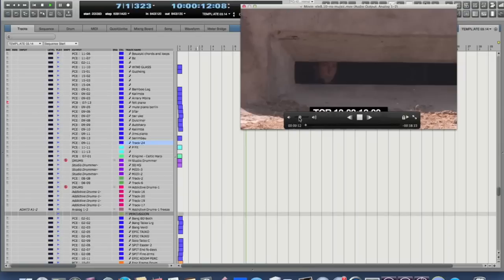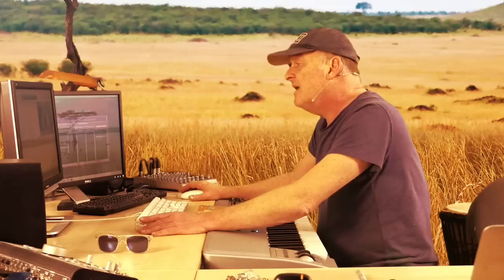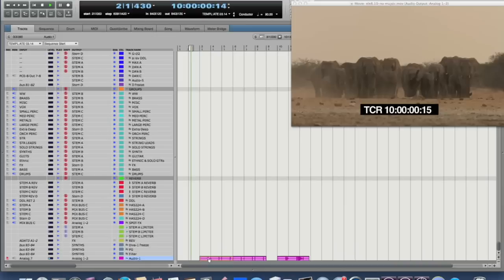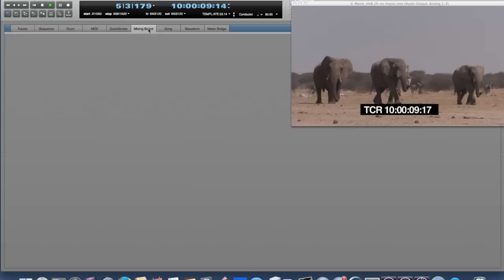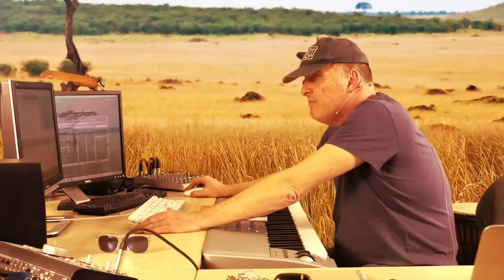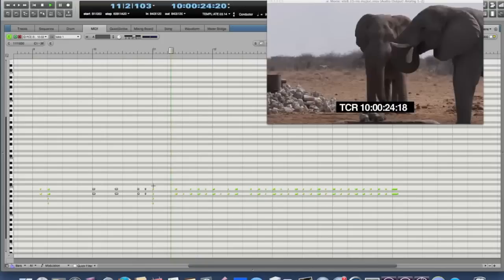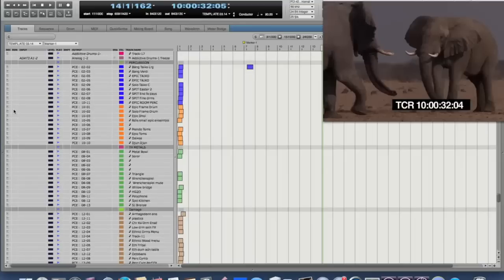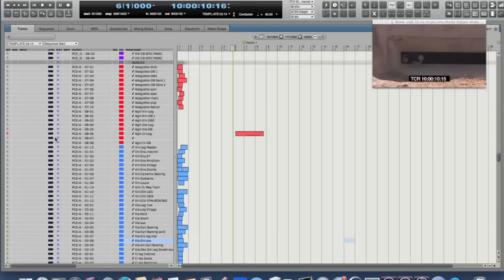How to Write Music For Documentaries: Wildlife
Join Guy as he ventures into the world of wildlife documentaries - literally!

For more free tutorials, information and free sample units on our courses in film scoring, orchestration and composition, visit: